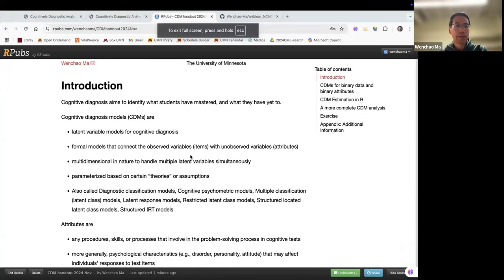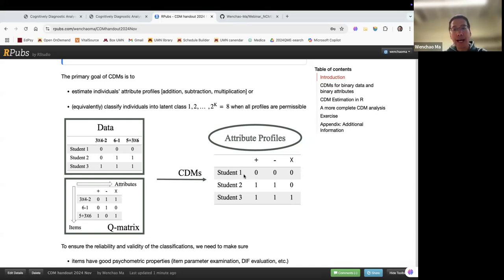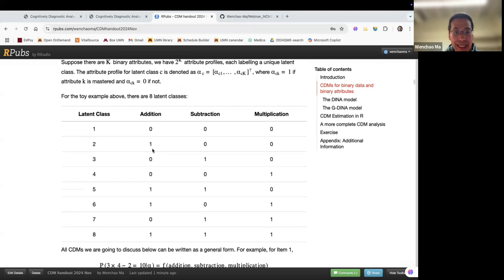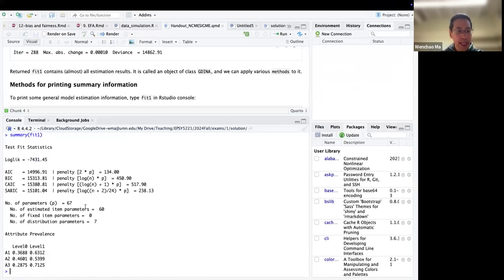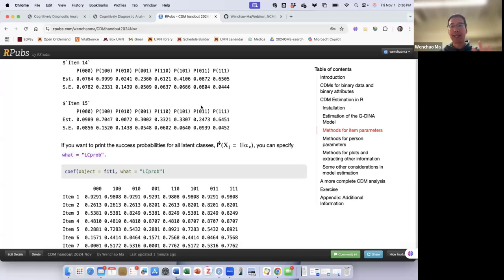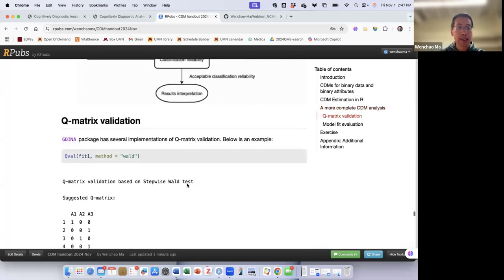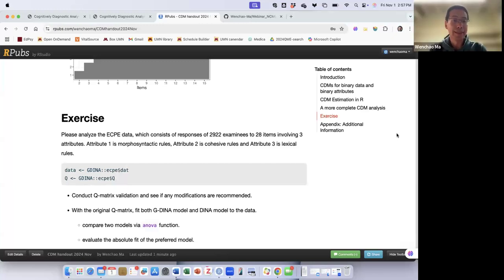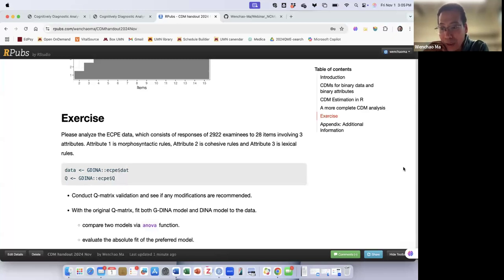Cognitively Diagnostic Analyses Using R